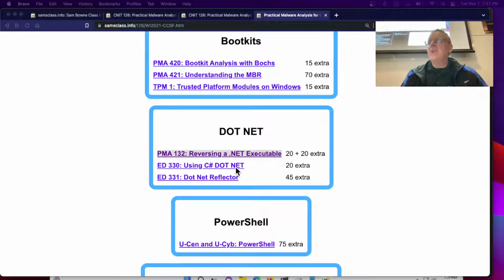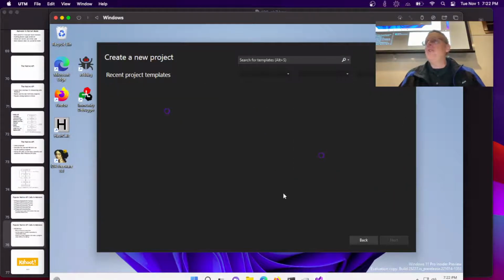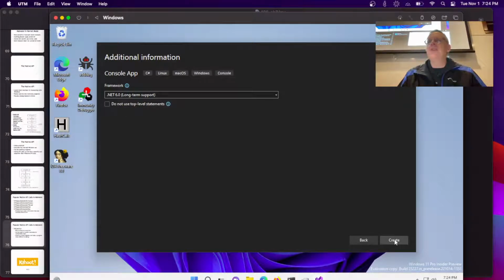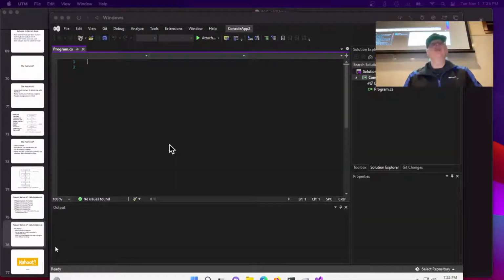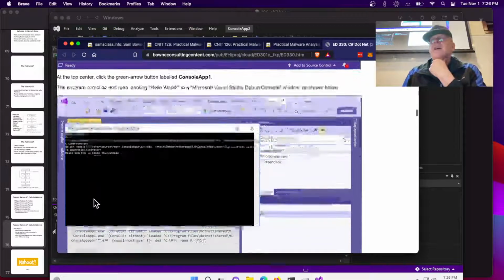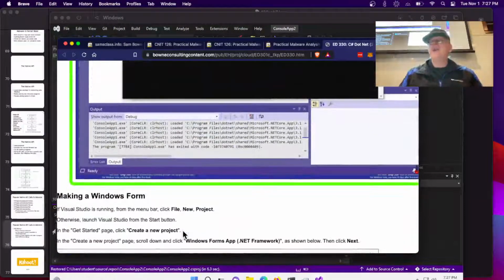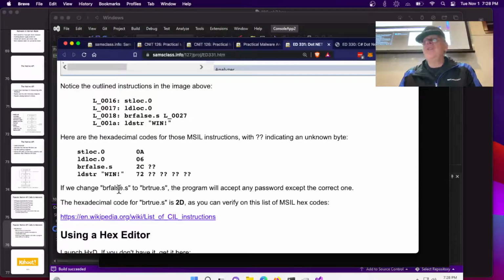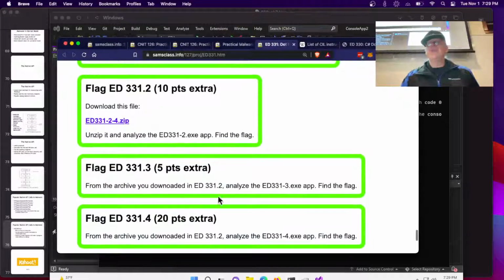ED 330 and 331 DOT NET